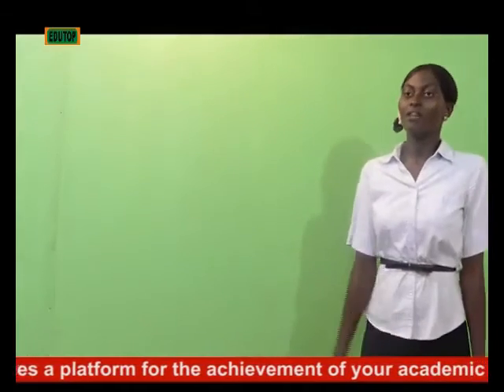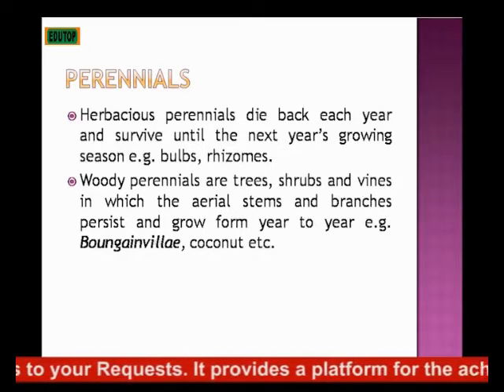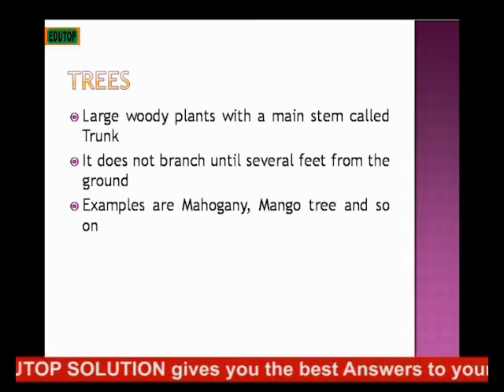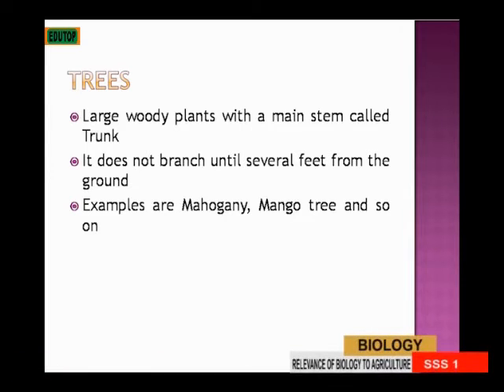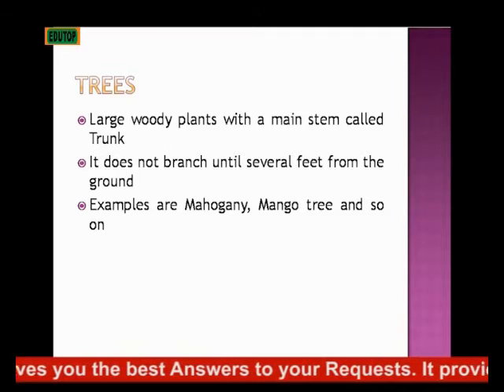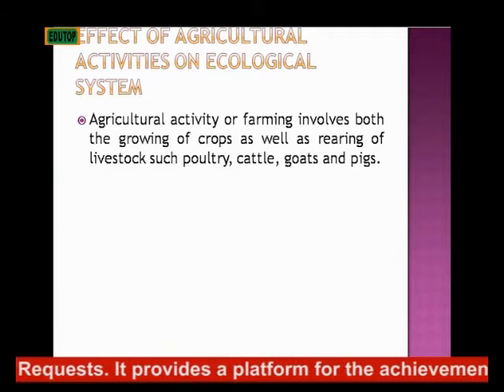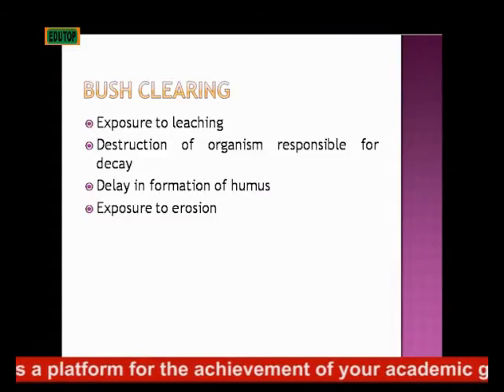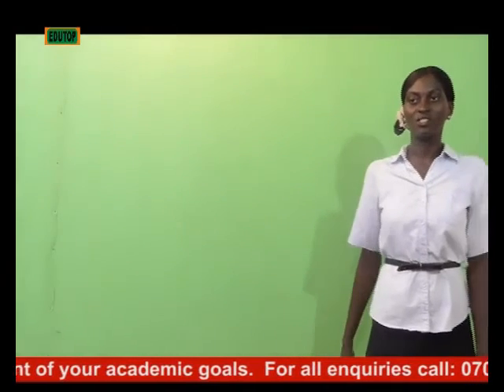(BIOLOGY FOR SENIOR SECONDARY SCHOOL SS1) Lesson 43